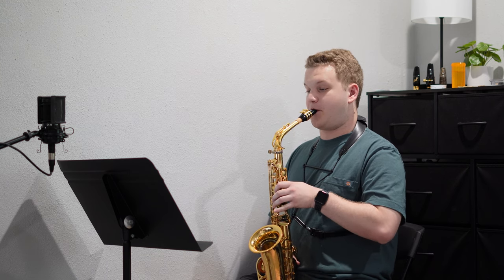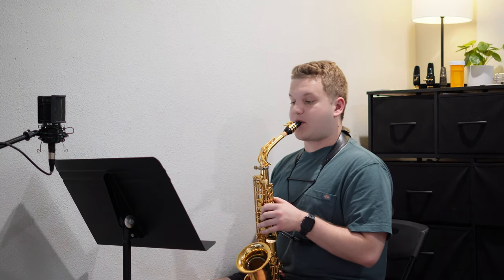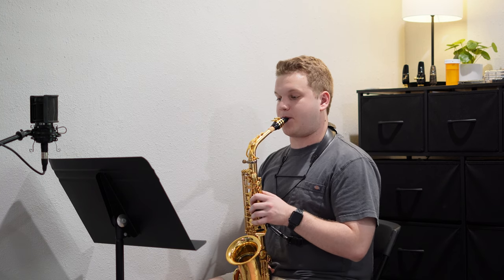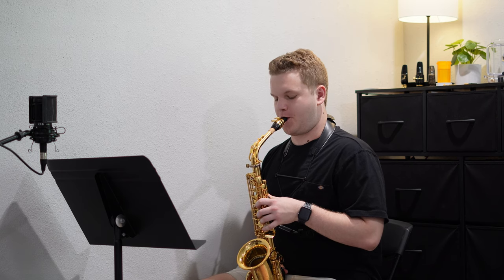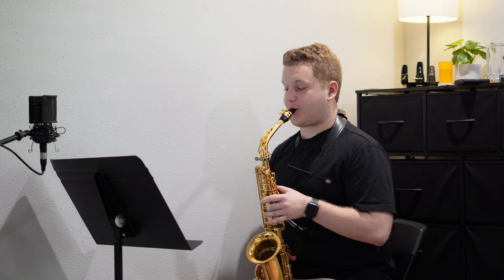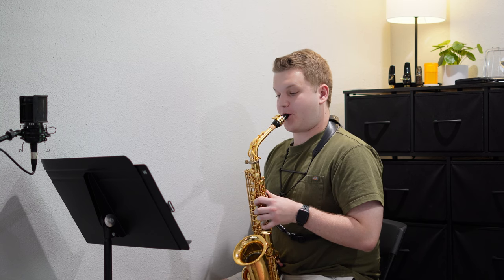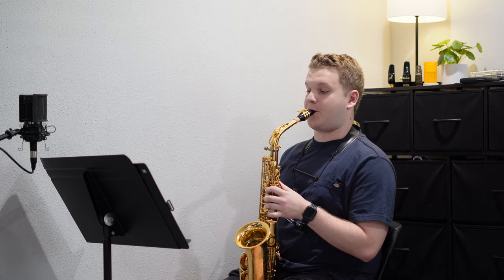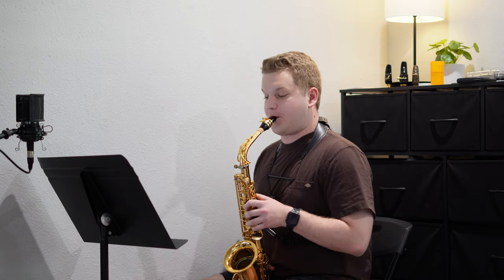My Summer Practice Journal | Week 3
Goals for the week:
-double tongue consistently at 92bpm
-learn and perform Lacour 18 at 70-72bpm
-learn the ending Overture to Candide excerpt
-learn Tableaux Mvt. 4

Key Leaves
Rulon Rest
D'Addario Clear MPC Patches
Vandoren Blue Box 3.5
Selmer Concept Mouthpiece (alto)
Reed Case
Music Stand
Hercules Alto/Tenor Stand
Bluetooth Foot Pedal